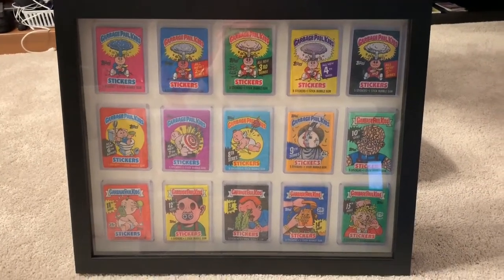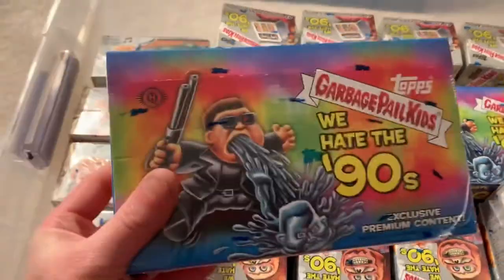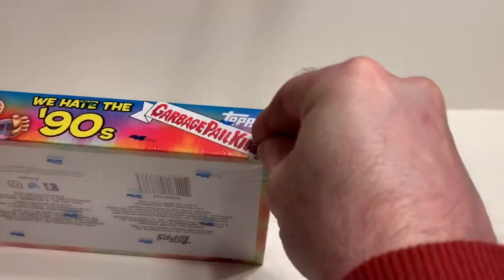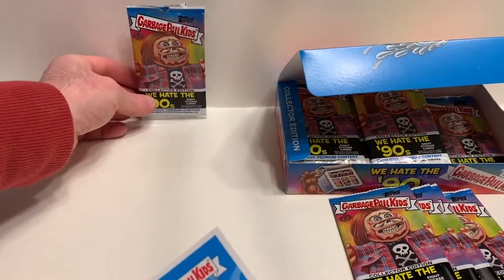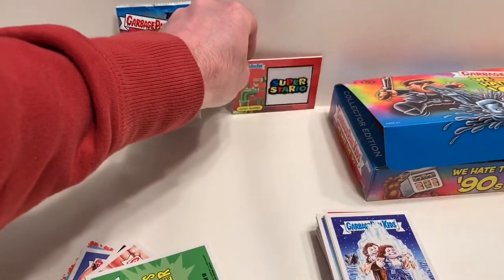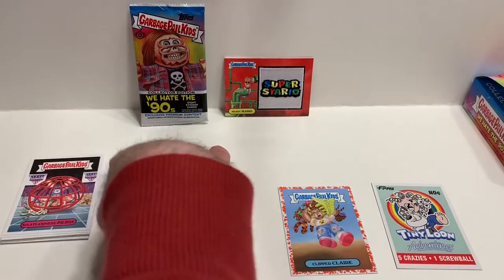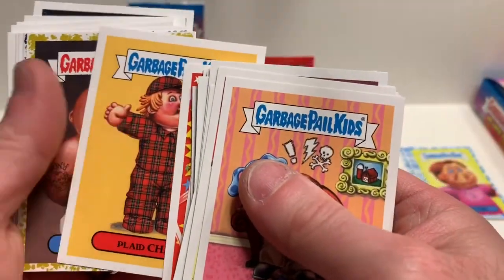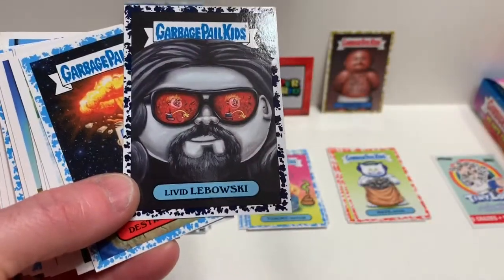Garbage Pail Kids We Hate The 90’s Collectors box!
GPK 06
Opening a collectors edition box of Garbage Pail Kids We Hate The 90’s! Check out the hits!